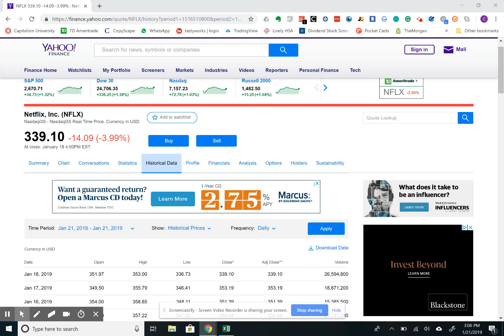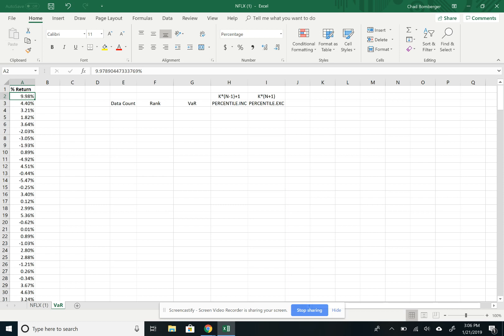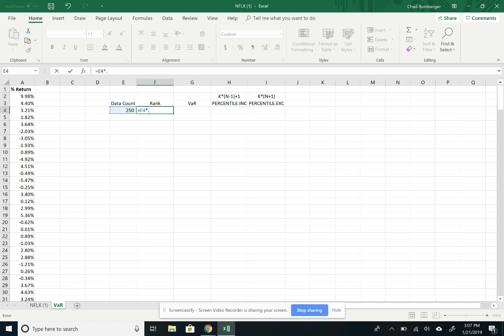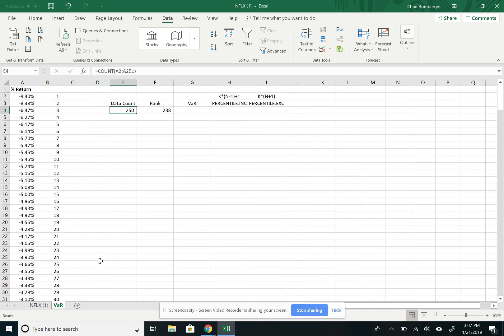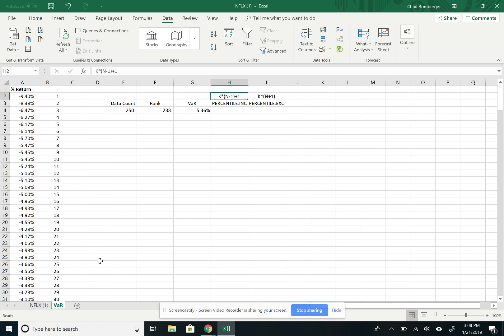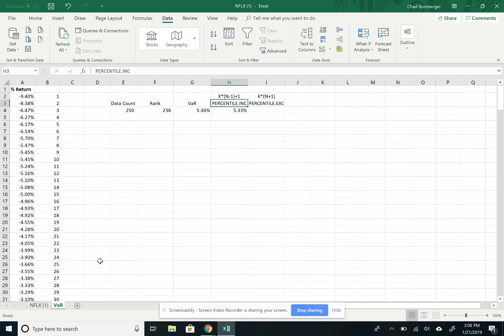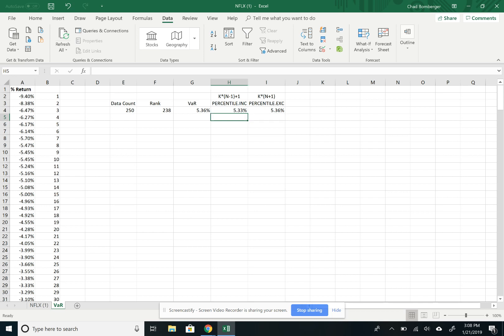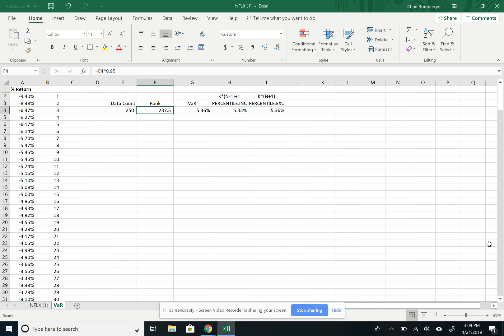How to Calculate VaR in Excel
I want to walk you through how to calculate VaR or Value at Risk in Excel.

I just took some data from the stock market on Netflix (NFLX) and through this into excel. This will be our sample dataset for this video, please feel free to work with any dataset that you need to use.

I started off by calculating the percentage return for this dataset.

Now we want to see the Value at Risk at the 95th percentile. There are three different ways that you can do this.

The first way is to count the number of datapoints you have. In this case, there are 250 datapoints. We want to find the 95th data point, so we multiple 250 * 0.95 and this comes out to 238. Now we want to sort the data from lowest to highest and we are going to number the dataset from 1 to 250. We want to find the 238th datapoint, which equals 5.36%

Now that was the simplistic way, but if you have a larger dataset this will not be as easy. There is a more formulaic approach by using percentile inclusive (PERCENTILE.INC) or percentile exclusive (PERCENTILE.EXC). The difference between the two is outside the scope of this YouTube video, but it comes down to how the n is calculated.

Using PERCENTILE.INC, we just fill in the array and type in common and the k value, which is our 0.95, since we want the 95th percentile. Use this gives us a result of 5.33%.

When using PERCENTILE.EXC at the 95th percentile, we get a result of 5.36%.

 • TD Ameritrade - Eventually

Gear
• Bose Noise Cancelling Headset
• Google Pixel 3